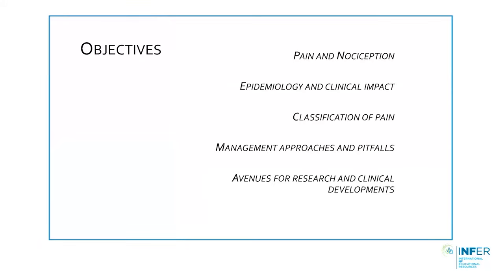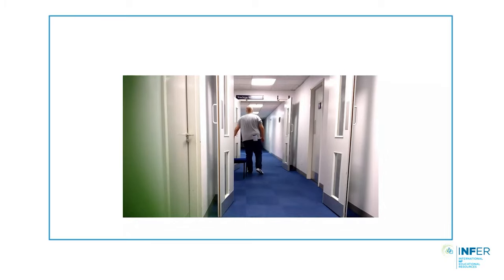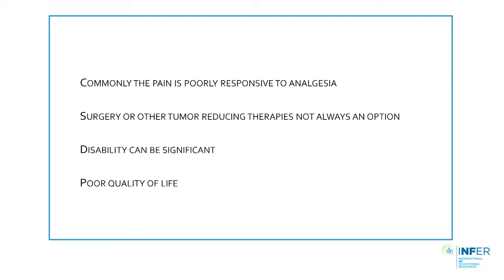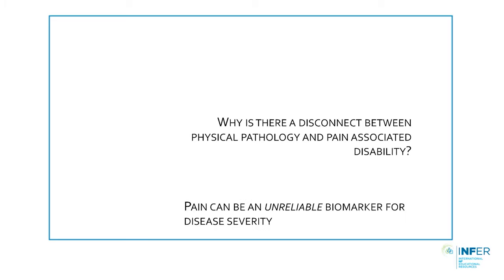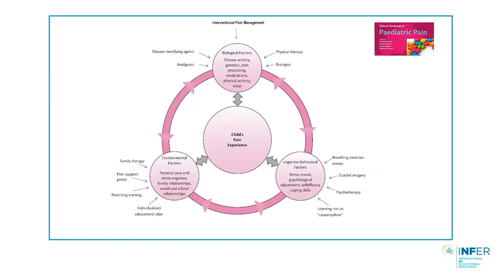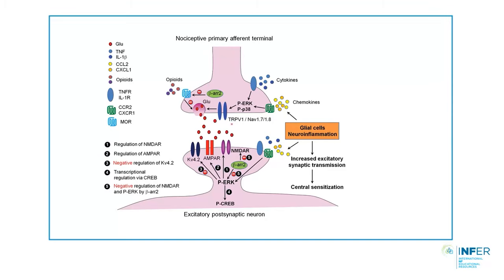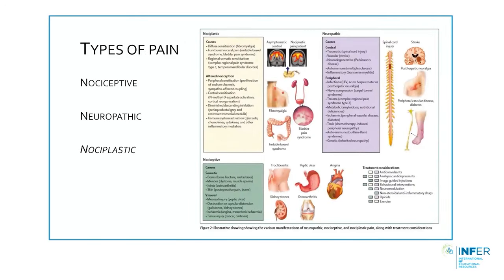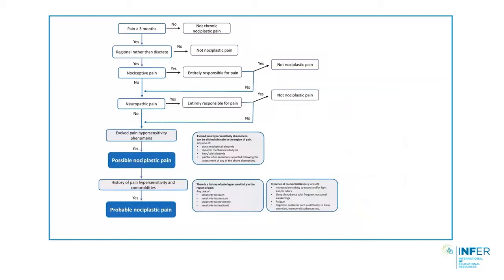10- Pain in non-NF2 Schwannomatosis (EN)